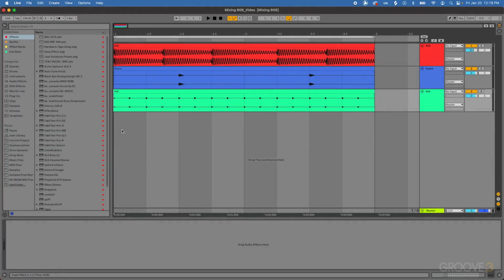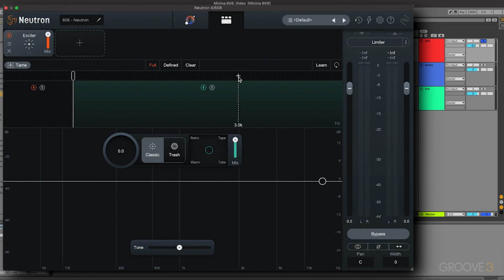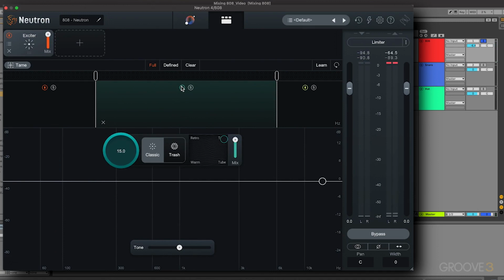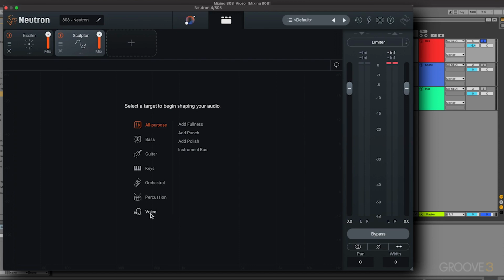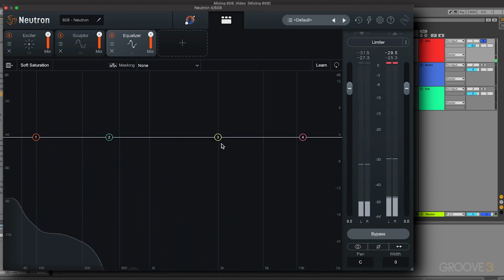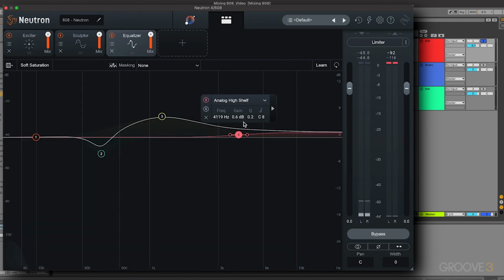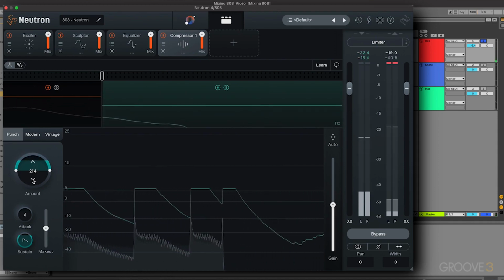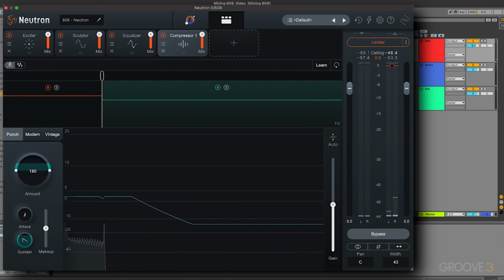Mixing 808 Kicks with iZotope Neutron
Discover how to use iZotope Neutron 4 to mix and enhance 808 kicks using the multi-band harmonic exciter. Learn techniques for adding warmth, definition, and snap to 808s using Neutron 4's powerful exciter module.